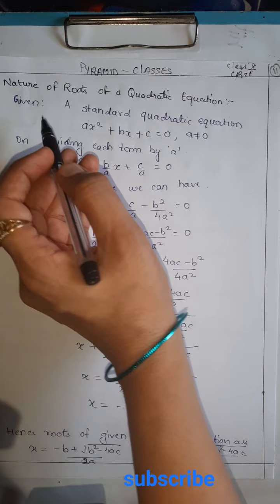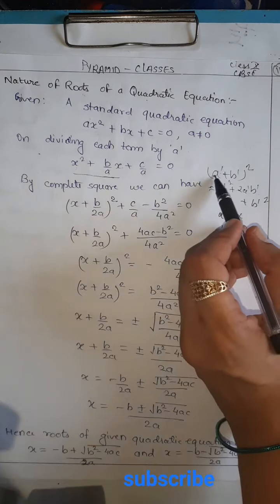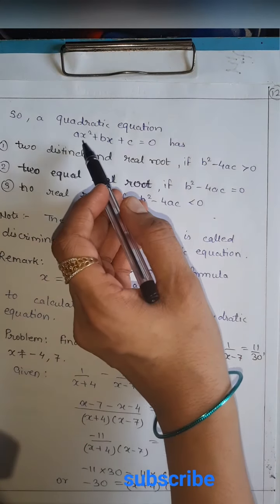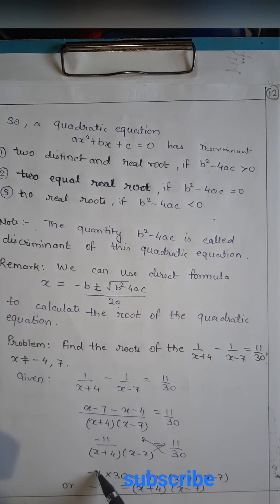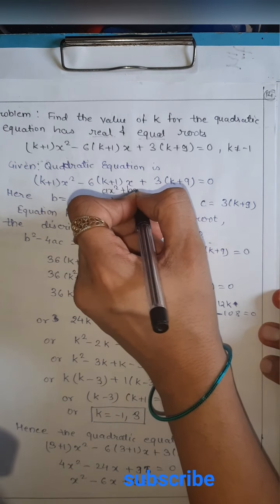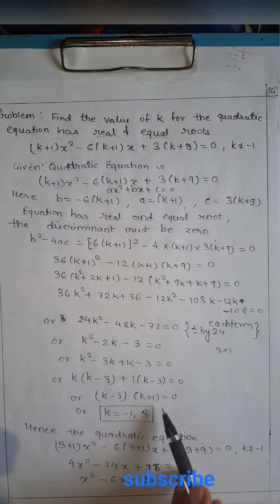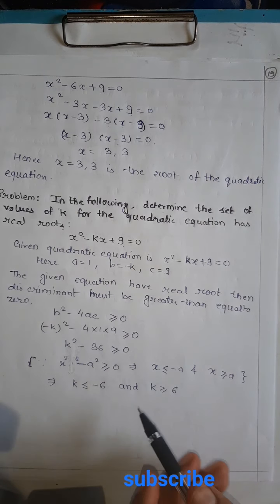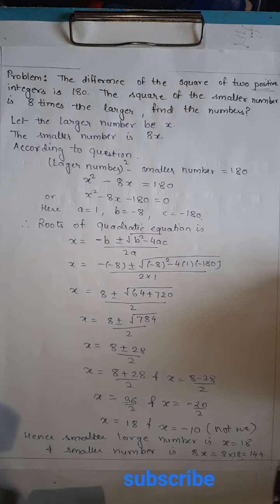Chapter 4 Quadratic Equation - Part 3 - Nature root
Quadratic Equation , Quadratic function.